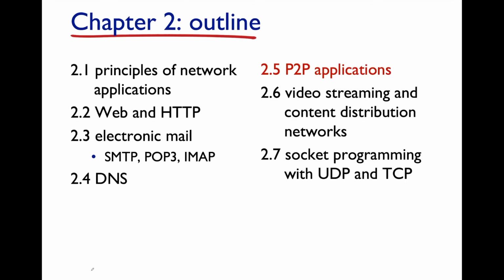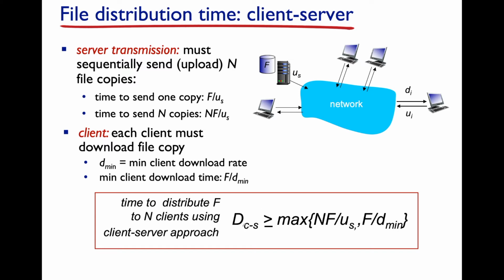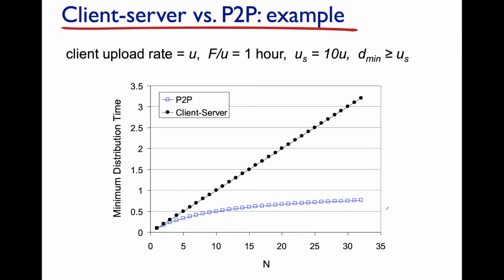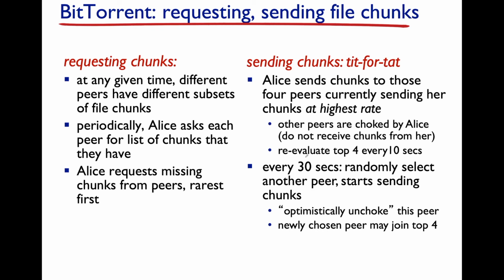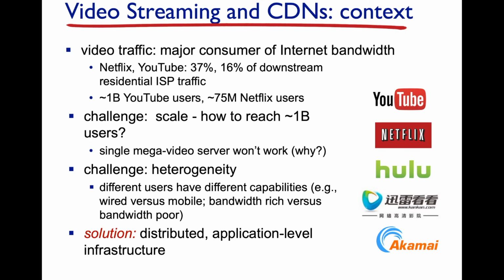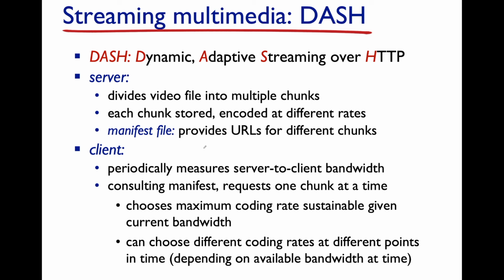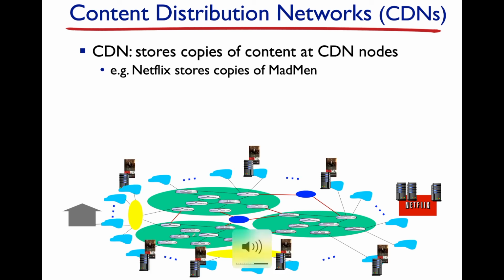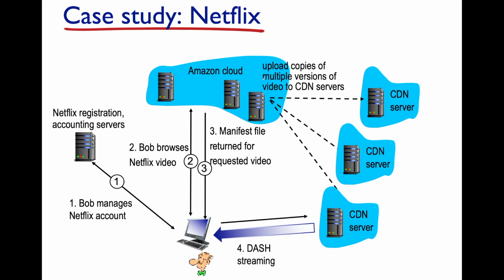Computer Networking, Spring 2021, Lecture#7, 9 Feb 2021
In this module, we turn our attention to Peer-to-Peer networks and Content distribution networks.  Beginning with P2P networks, we discuss the reason that P2P networks afford a speedup using a file distribution example.  We discuss the client-server case and the P2P case.   Then we give a specific example of how BitTorrent works.  Then we turn our attention to content delivery networks.  We begin with how video is encoded, then pivot to the DASH protocol (Distributed Adaptive Streaming over HTTP).  We then describe the interactions between the user, the client, the DNS, DASH, and the content.